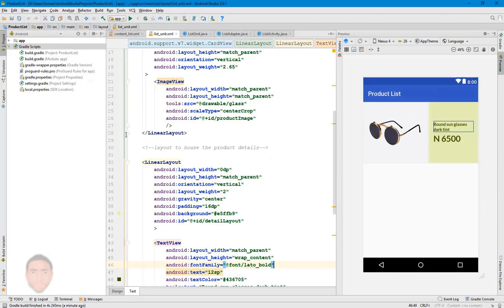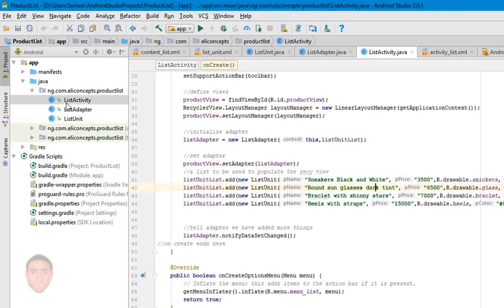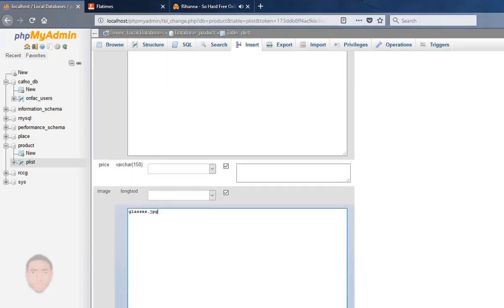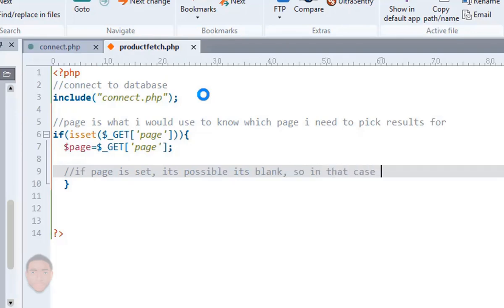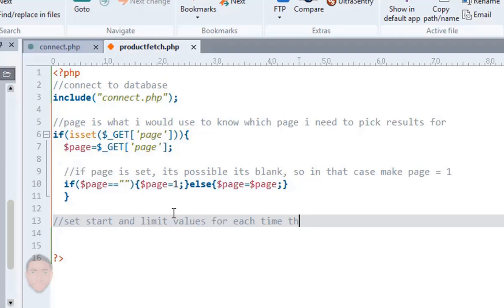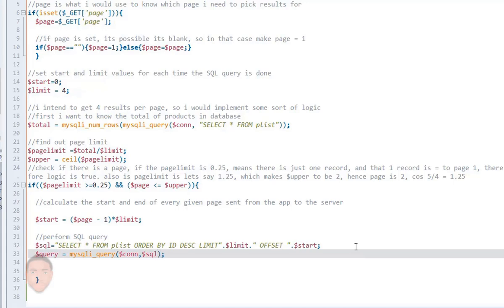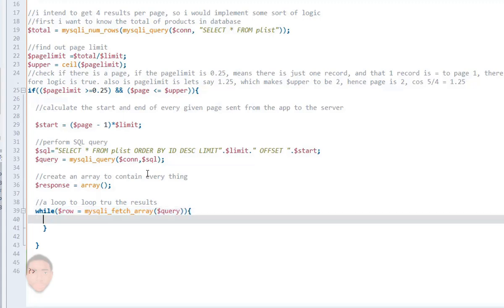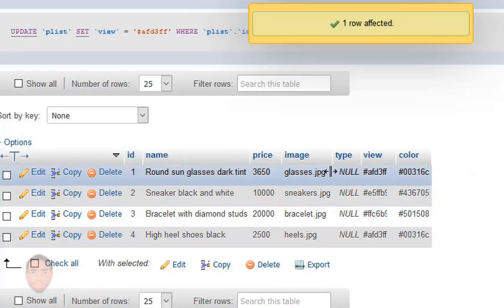The RecyclerView Series Part 3: Recycler View with Data from Web Server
In this video, The server to store the information (database) would be created and coding of server-side php script . A continuation from the part 2 of this series.